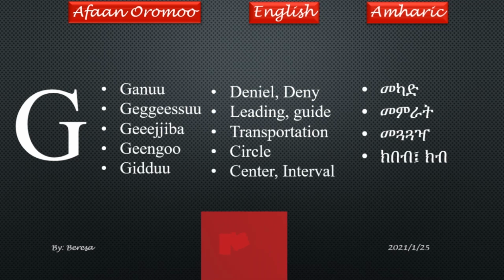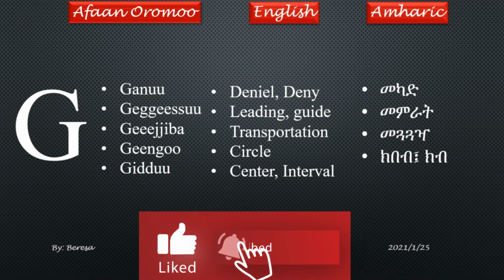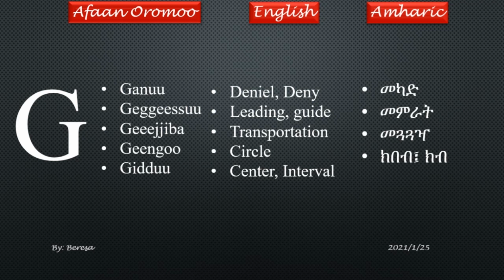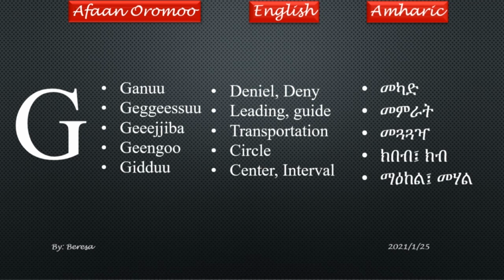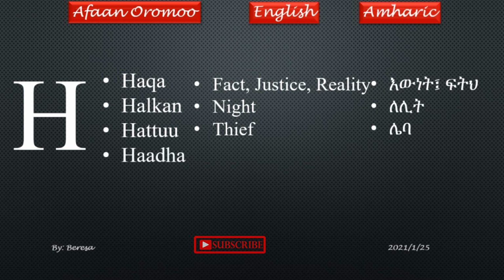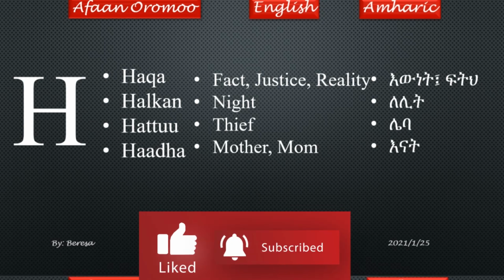Learn Afaan Oromo basic words in alphabets part g to h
Afaan Oromo lesson speaking course - learning Afaan Oromo online.

Other tutorials link down here